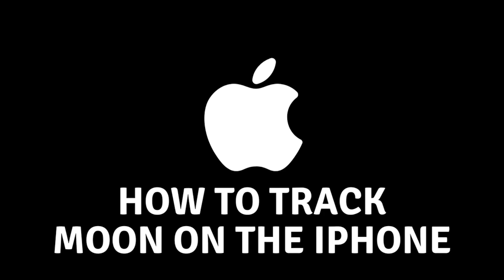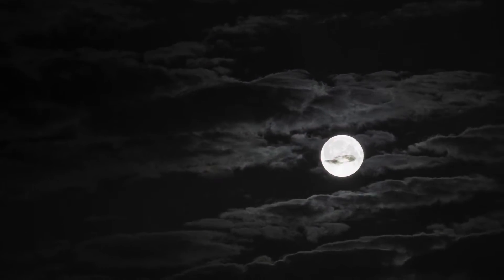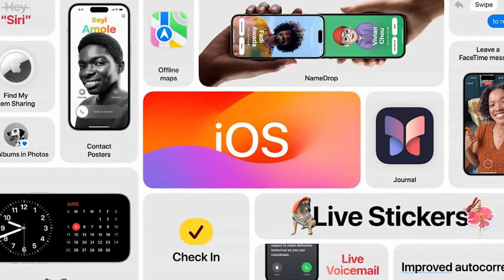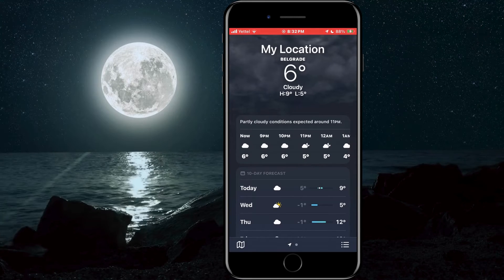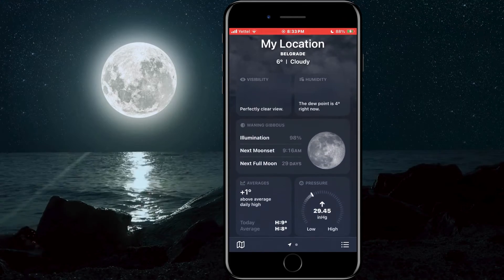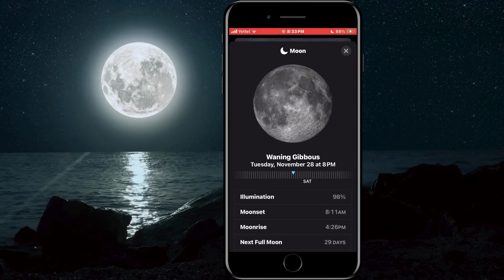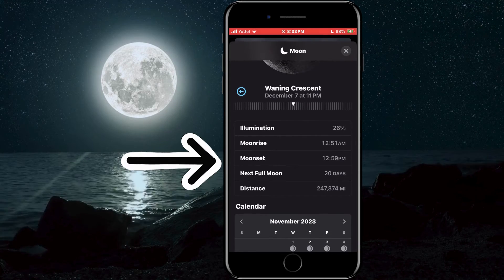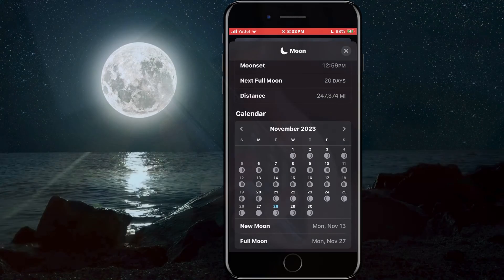How To Track A Moon On Iphone New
🌐 Ever wondered how to keep tabs on your loved ones or find your misplaced iPhone? Look no further! In this tutorial, we guide you through the simple steps of tracking a phone on an iPhone. Discover the built-in features and apps that can help you locate a lost device or keep an eye on family and friends. 🔍 Enhance your iPhone skills and gain peace of mind—watch now! 📲 iPhoneTracking TechTutorial PhoneLocator"